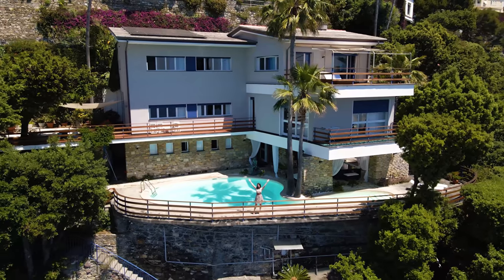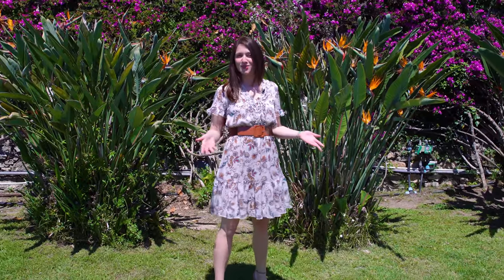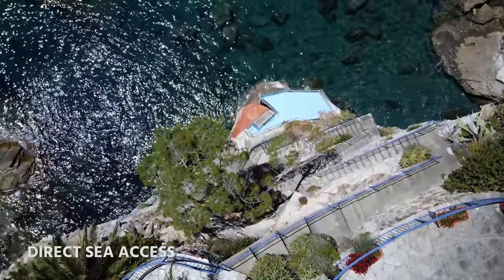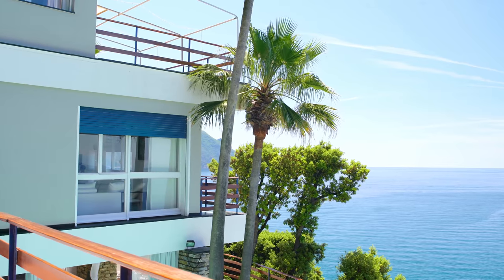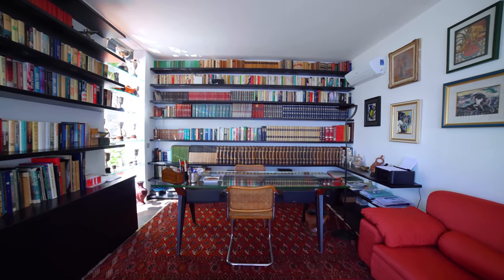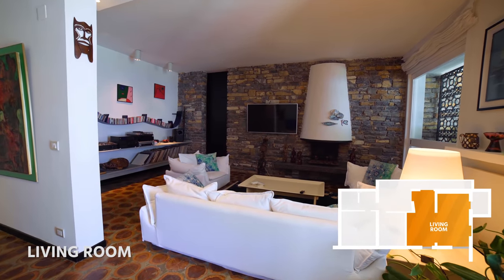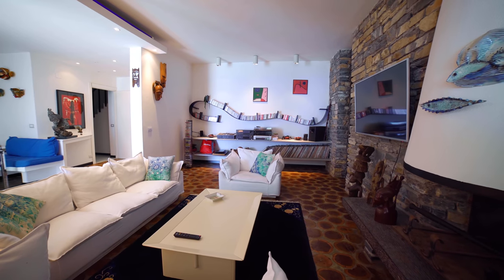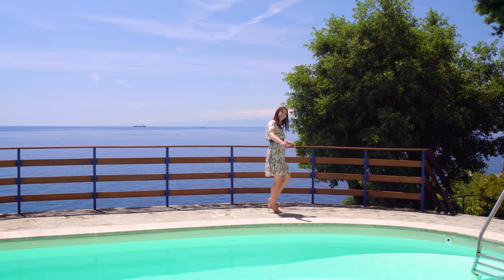Wonderful Villa By The Sea For Sale Near Portofino | Lionard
A new LiveTour with Stefanie, a few kilometres from Portofino, an exclusive town on the Ligurian coast.

This wonderful villa with a breathtaking panoramic view and private access to the sea, set into a cliff, is for sale in Sori, near Portofino in the province of Genova.

The villa has three floors and measures 500 SQM. The entrance is on the ground floor, which is composed of a spacious, well-lit and panoramic hall, an eat-in kitchen and a large dining room.

The basement may also be used as an independent apartment; it is very bright thanks to the presence of several windows overlooking the swimming pool area. Here, there is a living room with a stunning working fireplace in a 1960s style and two bedrooms.

The second floor is home to another three bedrooms, including one with a charming terrace offering a lovely view of the coast and the sea surrounding it.

The swimming pool, located inside this property's leafy 1,200 SQM garden, is surrounded by a spacious relaxation area where you can enjoy the quietness and privacy of this exclusive property; there is also a stunning patio for your “al fresco” meals.

Exclusive private direct access to the sea makes this property for sale near Portofino a true gem of this area's real estate market.

00:00 Intro
00:52 Private Garden
01:43 The Property
02:35 Living Room
03:14 Dining Room
03:36 Study
04:04 First Floor
04:35 Panoramic Terrace
05:00 Living Room #2
05:29 External Dining Area
05:58 View Point
06:11 Swimming Pool
06:36 Private Sea Access
07:00 Outro

▻ REF. 4933